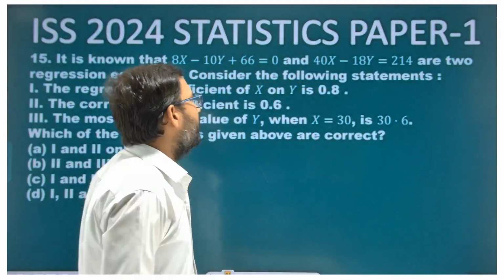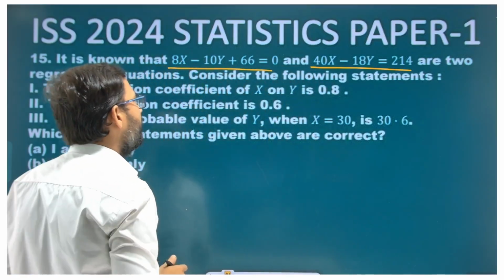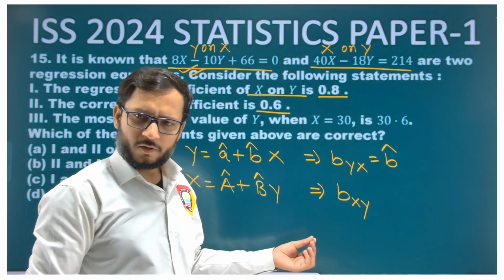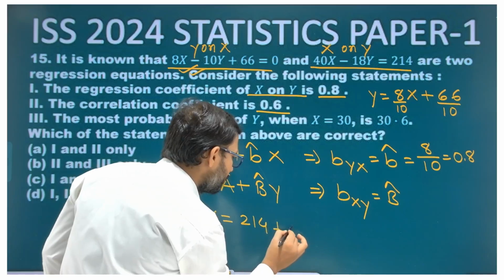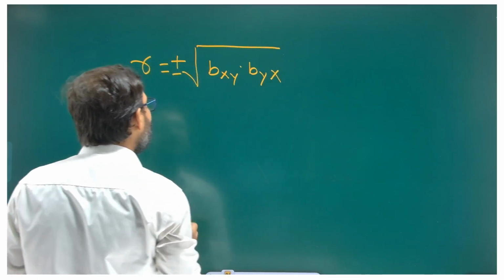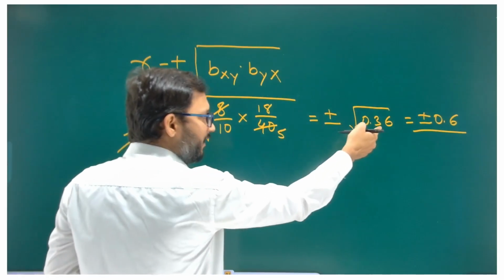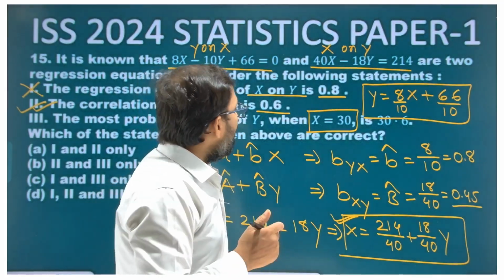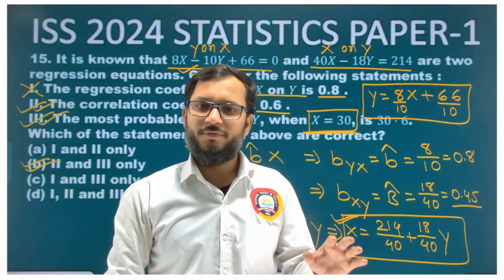INDIAN STATISTICAL SERVICE(ISS) PREVIOUS YEAR 2024 SET-B PAPER 1 Q.NO. 15 |ENGLISH |SUNRISE CLASSES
SUNRISE CLASSES is a Delhi based coaching institute for Indian Statistical Service, IIT JAM(MS) and GATE (ST).

Welcome to Sunrise Classes—your one-stop solution for Indian Statistical Service (ISS) coaching in Delhi! Our expert faculty, comprehensive study material, and personalized approach have helped countless aspirants clear the ISS exam with flying colors.

Why Choose Sunrise Classes?

Expert Team of Faculty with years of experience in Statistics and Mathematics
Tailor-made Study Materials and Practice Papers
Interactive Doubt-Clearing Sessions and Mock Tests
Flexible Batch Timings & Individual Attention
Proven Success Record in ISS Examinations